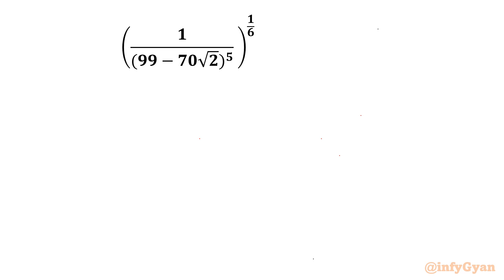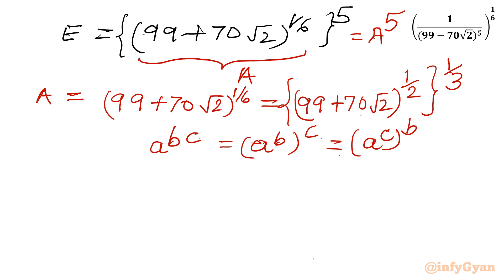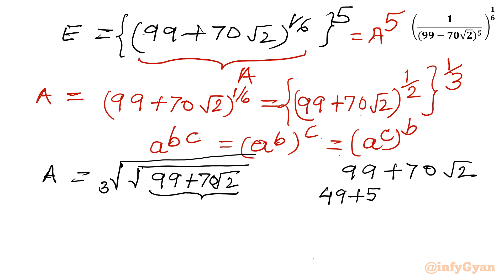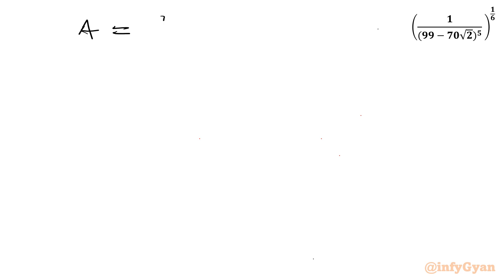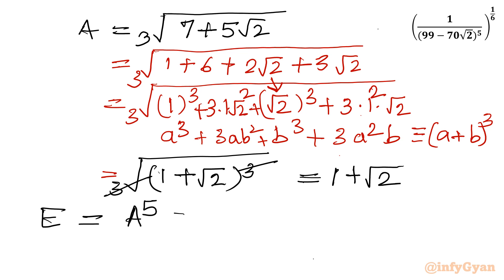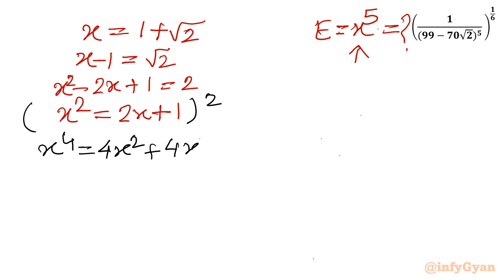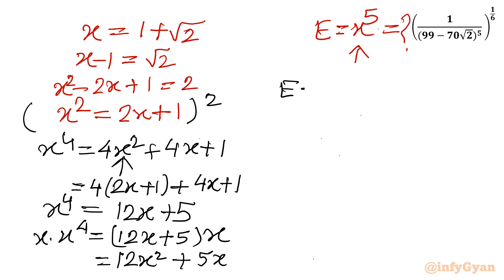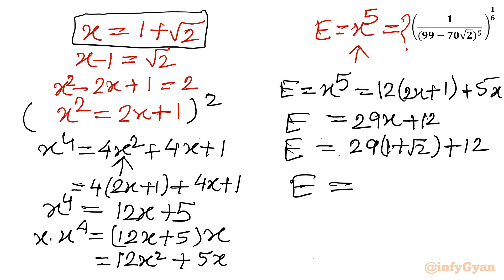A Nice Simplification Challenge | Math Olympiad | Algebra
Welcome to another algebraic Olympiad challenge! 🎉 In this video, we tackle an interesting algebra simplification problem that will improve your skills and push your limits. Can you simplify this tricky algebraic expression?

Join us as we break down the steps, provide insightful tips, and reveal the solution to this special algebra problem. Whether you're preparing for a math competition or just love a good challenge, this video is perfect for you!

🔢 What You'll Learn:

Key techniques for simplifying algebraic expressions (substitution)
Tips and tricks to approach Math Olympiad questions with confidence

🎯 This video is perfect for students, math enthusiasts, or anyone seeking to sharpen their problem-solving skills and gain confidence in dealing with radical expressions.